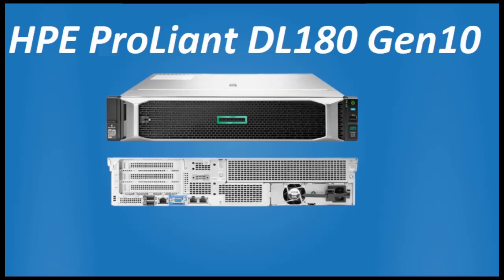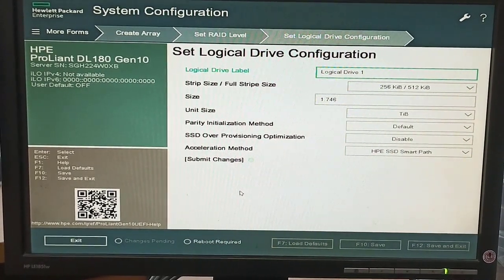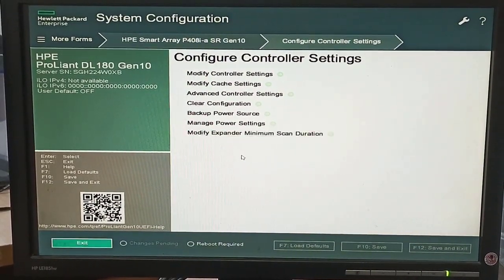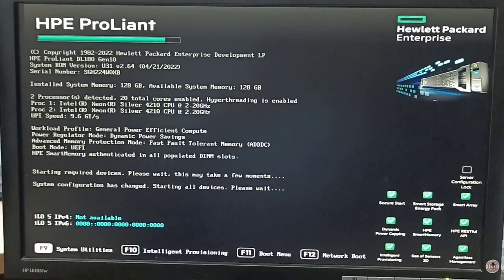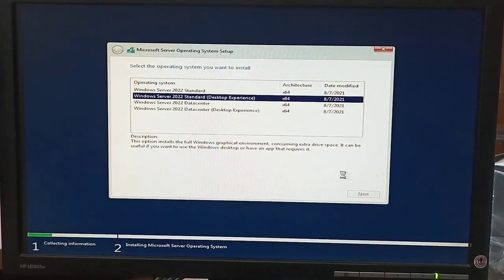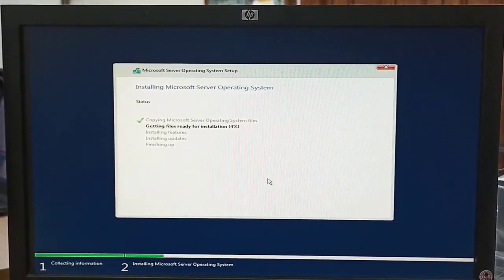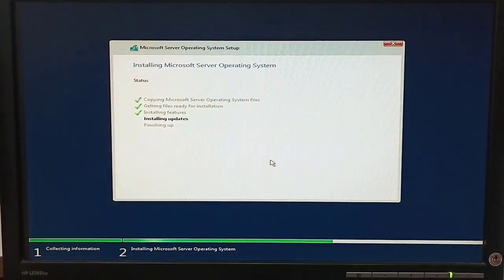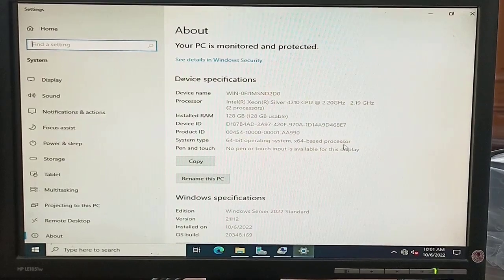How to install HP DL180 G10 Windows Server 2022 With RAID 5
How to install HPE DL180 G10 Windows server 2022 with RAID 5 || How to install windows server 2022 || HP ProLiant DL180 Gen10 RAID Configuration

How to Configure RAID in HP ProLiant DL180 Gen10 Server | Full Configuration RAID with OS
2022 server
2022 windows
2022 windows server
datacenter 2022
dell windows server 2022
dl180
dl180 gen10
hp dl180
hp dl180 gen10
hp proliant dl180 g6
hpe proliant dl180 gen10
hpe proliant dl180 gen10 server
microsoft 2022 server
microsoft windows server 2022 datacenter
microsoft windows server 2022 standard
microsoft windows server standard 2022
ms server 2022
new windows server 2022
proliant dl180 g6
server 2022
server 2022 cal
server 2022 core
server 2022 cost
server 2022 datacenter
server 2022 datacenter key
server 2022 essentials
server 2022 key
server 2022 pricing
server 2022 rds cal
server 2022 standard
server 2022 standard key
server essentials 2022
server windows 2022
win 2022 server
win server 2022
windows 11 server 2022
windows 2022 datacenter
windows 2022 essentials
windows 2022 server
windows datacenter 2022
windows server 2022 cost
windows server 2022 datacenter price
windows server 2022 essentials
windows server 2022 price
windows server 2022 rds cal
windows server 2022 small business
windows server 2022 standard price
windows server datacenter 2022
windows server essentials 2022
windows server standard core 2022

HP ProLiant DL180 Gen10 Rack Server Review
RAID Configuration in HP ProLiant DL180 server
Enable Smart Raid Controller Gen10 and Create Raid
How to get to the raid menu. HP Proliant DL180 Gen10
RAID configuration on HP proliant DL180 G10 server
How to Create RAID On Hp proliant DL180p Gen10 Server
RAID Configuration in HP ProLiant DL180 Gen10 server
configure RAID on hp server DL 180
How to Configure RAID in HP ProLiant DL180 Gen10 Server || HP Proliant dl180 G10 raid configuration
Install Windows Server 2019 OLP on HPE Gen10 / HP G10
HP Smart Array P410i Controller Delete and Create Logical Drive
How To Configure RAID in HP Proliant Server
HP ProLiant DL180 Server - Smart Array P410 Controller Accu/Battery
Raid 5 Configuration on HP Proliant DL 180 Gen10 Server
How to install a RAID controller into a DL180 G10 server
HPE ProLiant DL180 G9 Server Hard Drive Back Plan
How to install windows server 2019 on Gen10 HPE server
Install Windows Server 2016 Standard On HPE Proliant DL380 Gen10
How to Install Win Server 2019 Standard on HP ProLiant DL380 Gen 10 Server
how to install Windows server 2019 STD in hp ProLiant ml30 gen10
How to install windows server 2019 on HPE ProLiant DL380 Gen10
ProLiant Gen10: Unboxing of a ProLiant DL180 Gen10 Server
HPE ProLiant DL180 Gen10 Rack Server
How to install windows server 2022 on Gen10 HPE server
how to install windows server 2022 on Microserver Gen10 plus
HPE ProLiant DL380 Gen10 Server - Unbox - Raid configure - windows server 2022 Installation
How to Install Windows Server 2016 Evaluation on Server HPE Gen10 - HP ML30 G10
How to install HP DL380 G10 windows server 2019 with RAID 5
windows server 2022 preview
How to install MS Windows on HP Gen10 server
install windows server 2012 hp proliant ml310e gen8
installing windows server 2012 r2 on hp proliant
install windows server 2022 on hyper-v
install windows server 2022 from usb